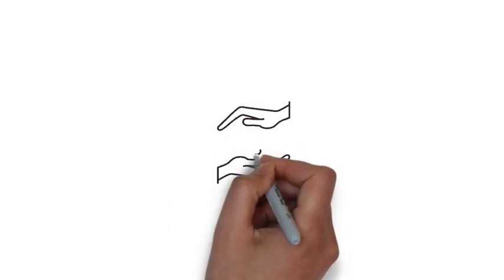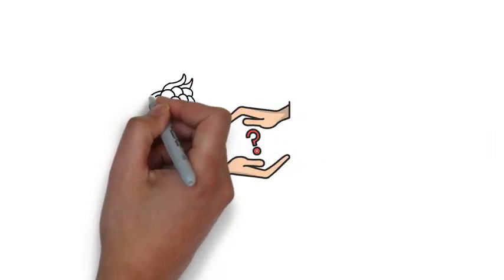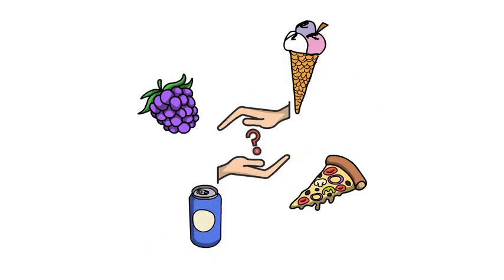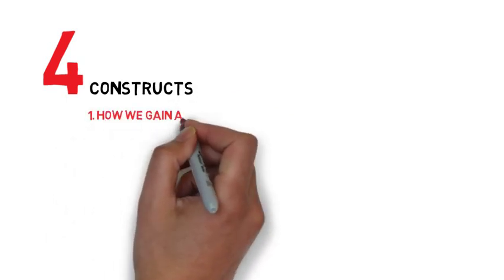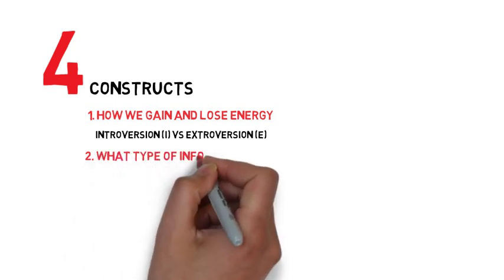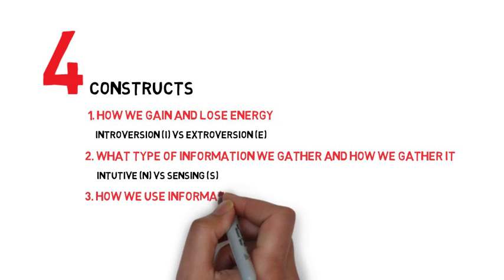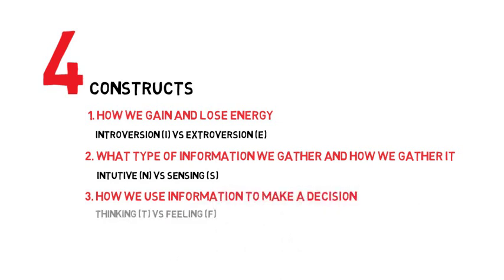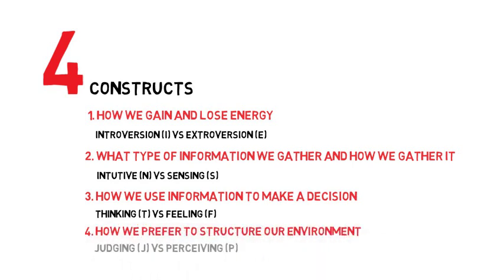MBTI Series: Introduction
First look at Myers Briggs Theory